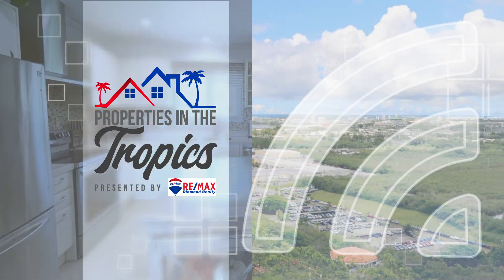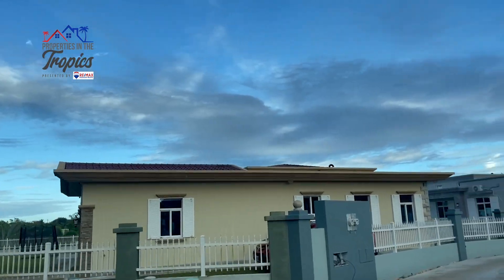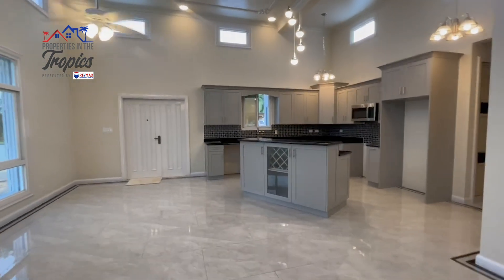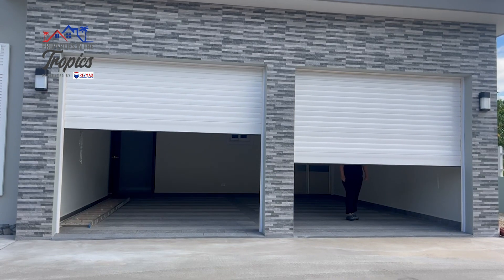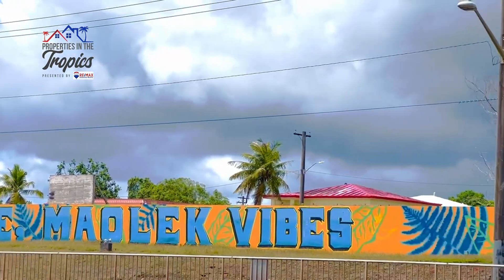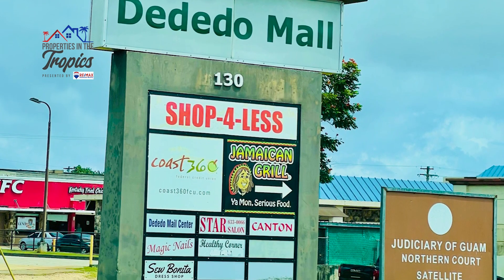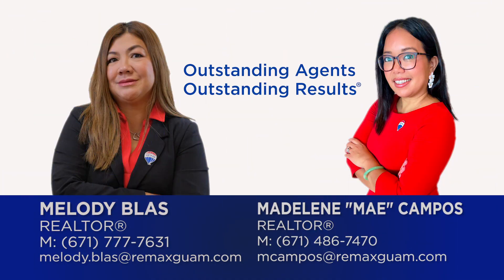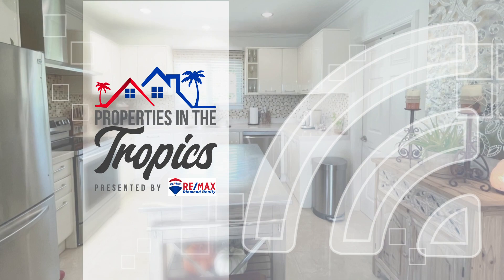Properties in the Tropics: Mel and Mae show you hot real estate up in Yigo